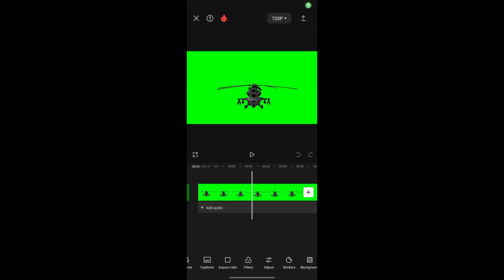How to Fix tracking not working in CapCut Mobile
Are you struggling with tracking issues in CapCut Mobile? You're not alone! In this video, we’ll dive deep into the common problems that users face with CapCut's camera tracking feature and provide you with simple, effective solutions. 📱✨
Whether it's the tracking not working properly or the camera tracking not showing up at all, we've got you covered! We’ll walk you through step-by-step instructions on how to troubleshoot these issues, ensuring that your editing experience is smooth and enjoyable. 🛠️💡
Key topics we’ll cover include:
- Understanding CapCut's motion tracking capabilities
- Common causes of tracking problems
- Quick fixes for when CapCut tracking isn’t working as expected
- Tips for better editing without internet issues